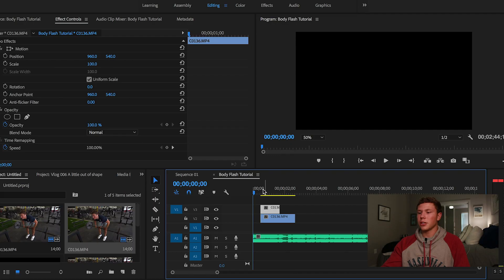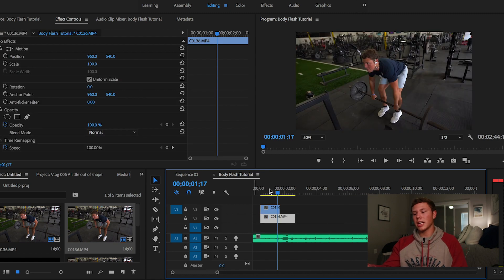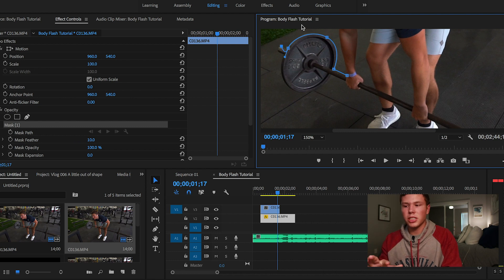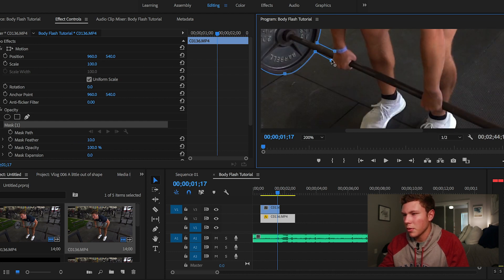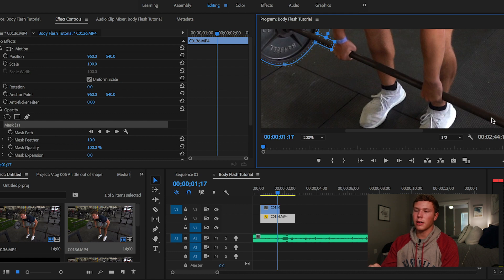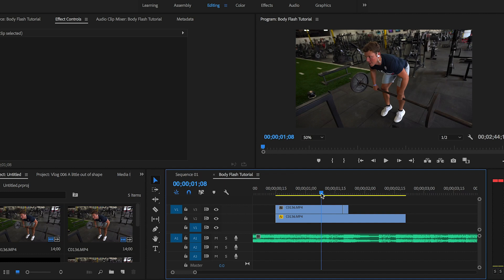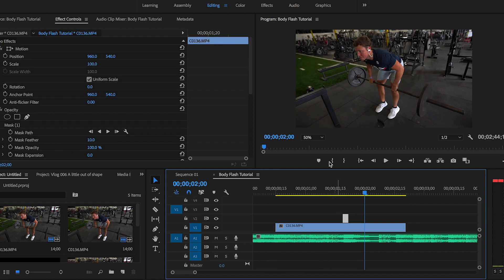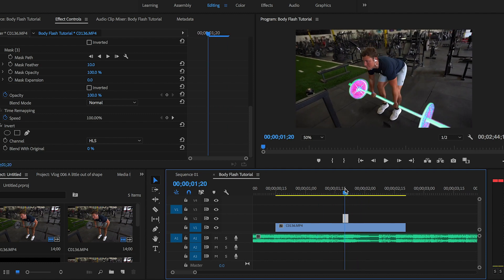Object Flash and Masking Tutorial // Adobe Premiere Pro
In this Adobe Premiere Pro Tutorial. I will be teaching you the basics of masking and creating an object flash within the premiere pro software. This is my first Adobe Premiere Pro Tutorial in a long time, so I would love to hear the feedback down below in the comments! Enjoy the tutorial!

"Find Your Passion"